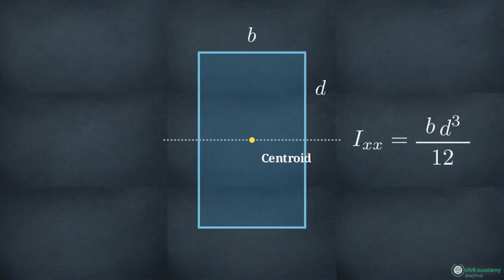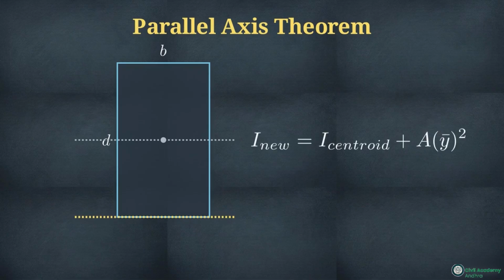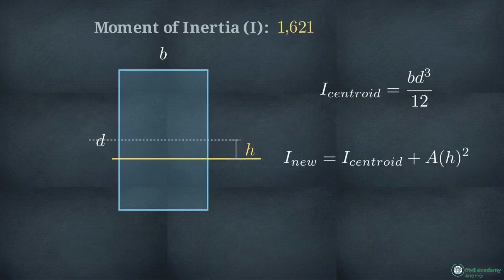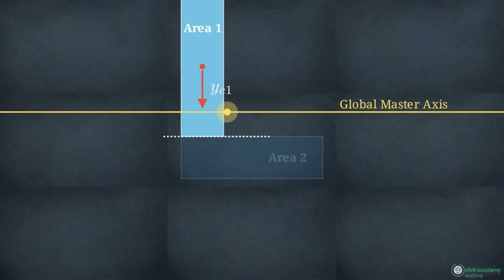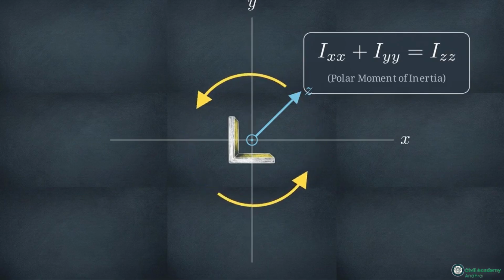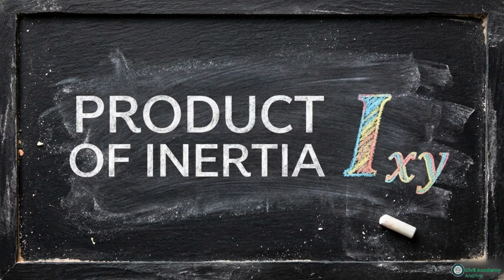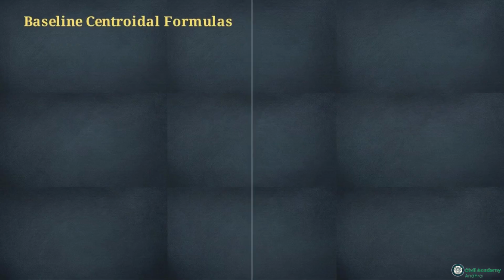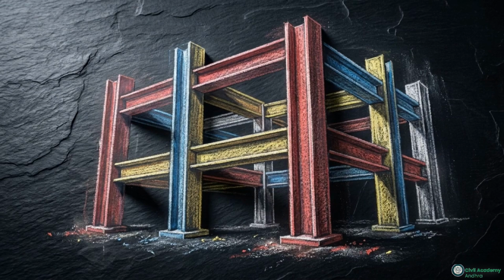Moment of Inertia (AMOI, MMOI & Composite Sections) | Class 4 | Civil Engineering | GATE & APPSC AEE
Description: Master Unit 4: Moment of Inertia in Engineering Mechanics! We cover Area vs Mass MOI, Polar MOI, Parallel & Perpendicular Axis Theorems, Radius of Gyration ($k = \sqrt{I/A}$), standard shape formulas, Product of Inertia ($I_{xy}$), and step-by-step solved numericals for I-beams and composite sections for GATE, APPSC AEE, and Diploma exams.